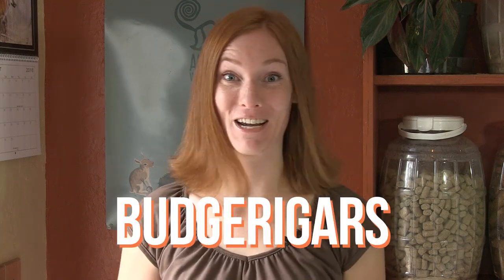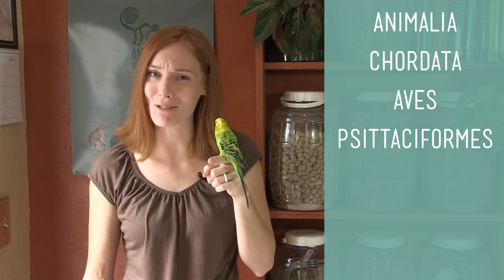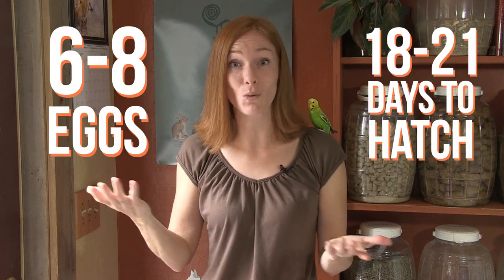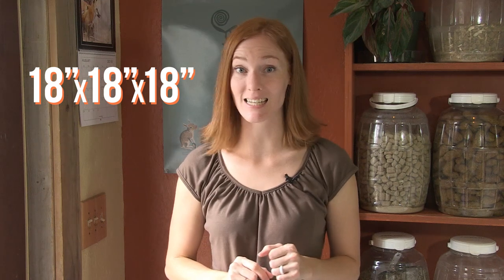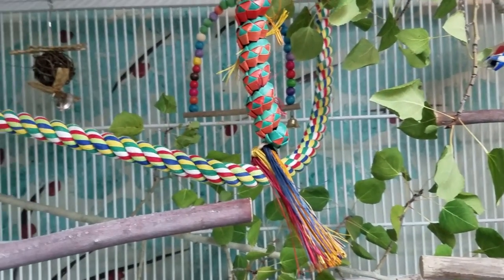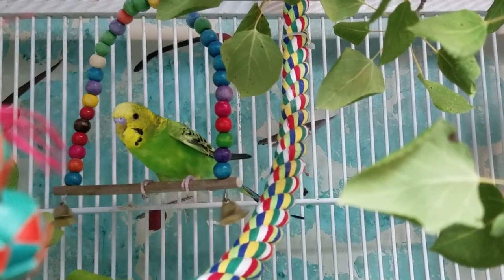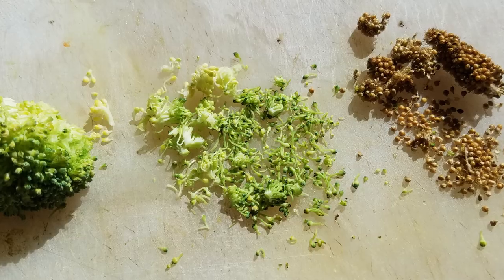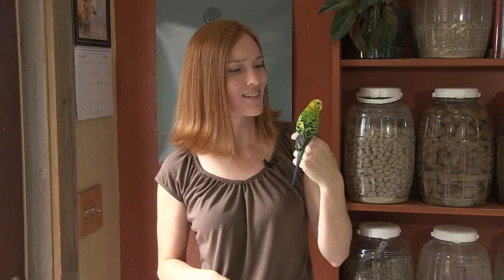Budgies! What, Where, How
Jessi shares What a Budgerigar is, Where they come from, and How to take care of them in captivity.

Daniel Lumley
Wes
Christopher
Daniel Fowler
Brandon Metheny
Paul Ferrari
Moshe Schwartz
Megan Wetzel
Chris Jones